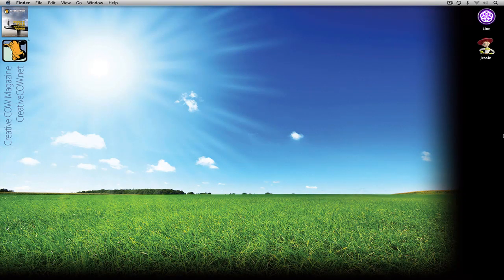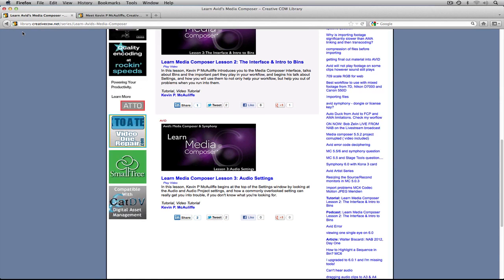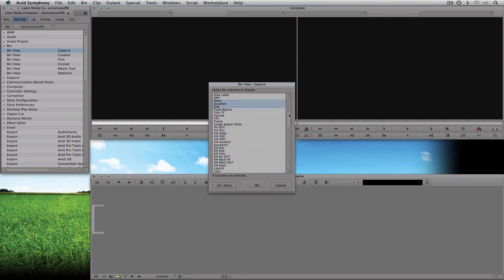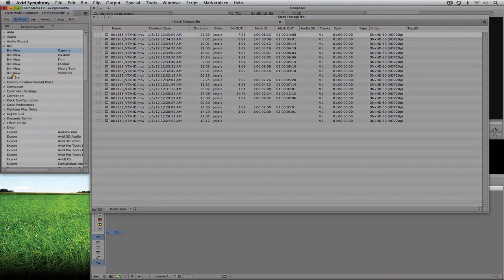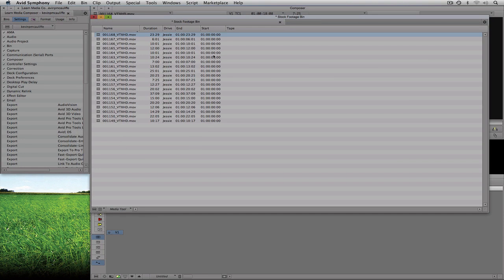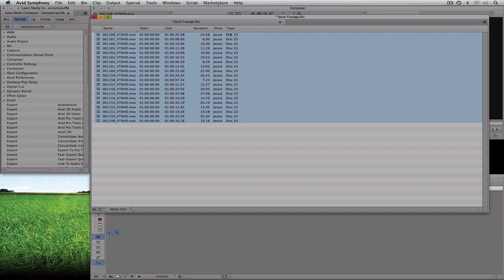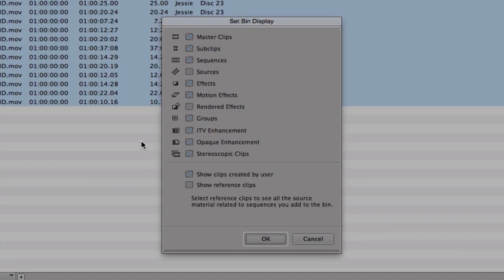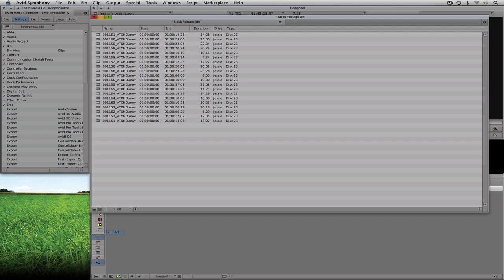Learn Media Composer Lesson 4: Bins PART ONE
In part one of this two part look at Bins, Kevin P McAuliffe talks about creating not only customized bin views, but also shows some great hidden gems to really organize your projects so all of your edit sessions go as smoothly as possible.